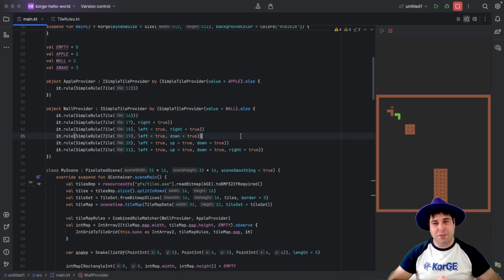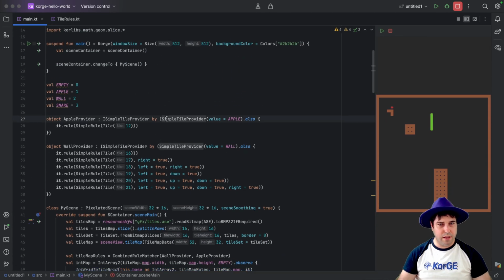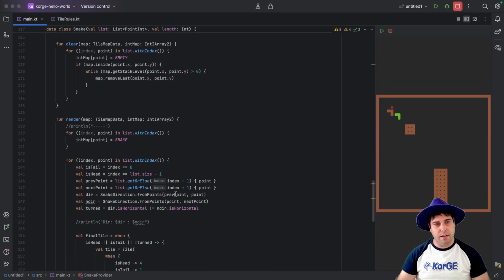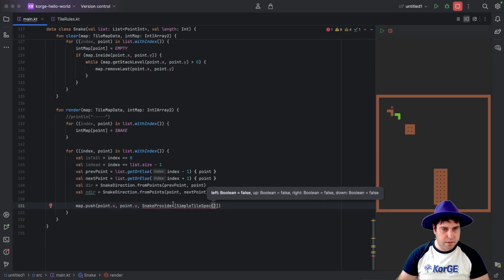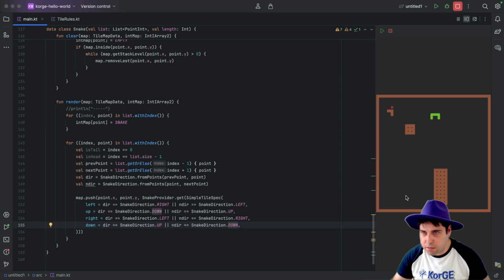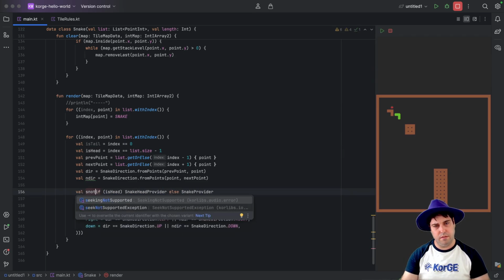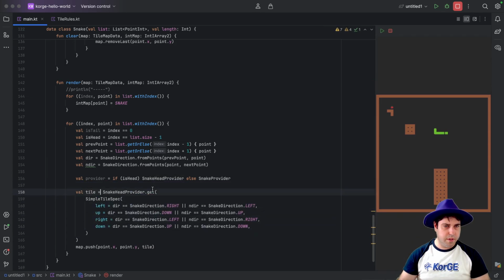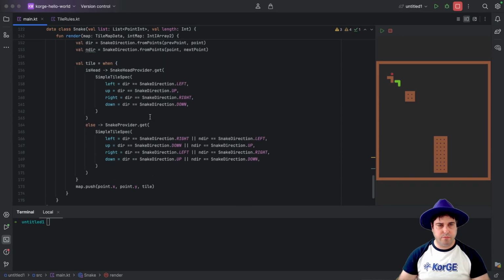KorGE Snake - Part 07 of 10